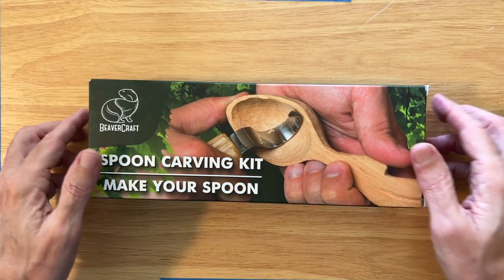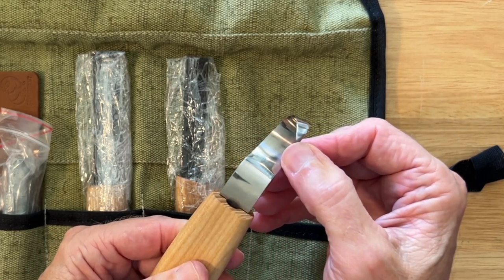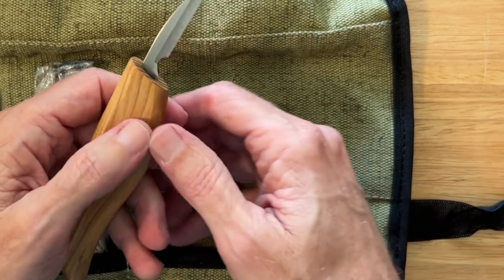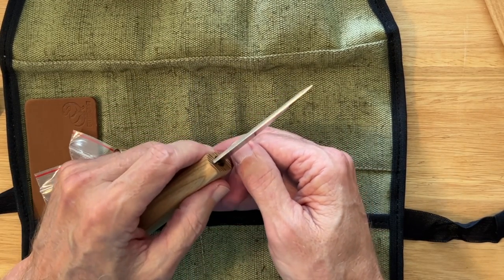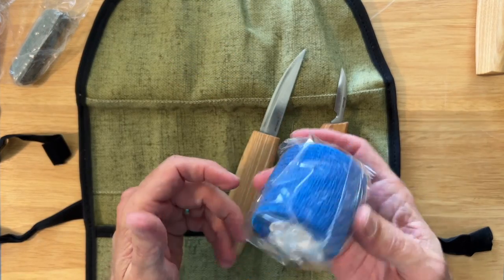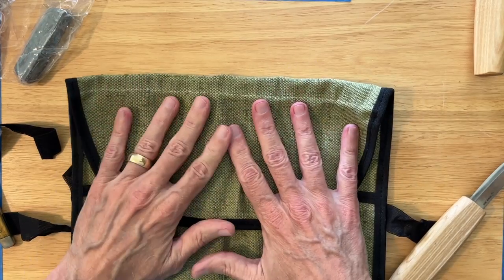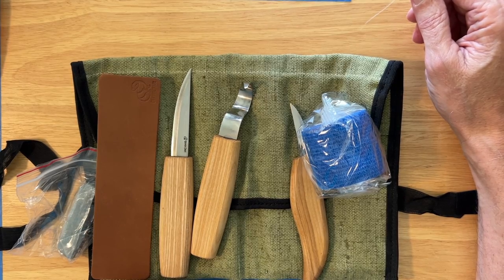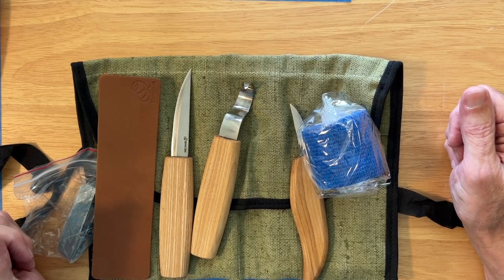Beginner Carving Tools Kit - Unboxing the Beavercraft Woodcarving Kit.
Here's a look at a beginner wood carvers tool kit.  In this video we'll be unboxing the BeaverCraft S13 Spoon Carving Kit.  I'll show you what's included and share my first impressions with you.  I'll also test to see if these tools are sharp right out of the box.

⚡️The BeaverCraft S13 Spoon Carving Kit (ad)

⚡️The Carving Gloves I Use (ad)

Sunni & I do love coffee! 😊 and caffeine helps to fuel the creative process.

⚡️FREE STUFF
Every 90 days I give away one of my carvings to a subscriber